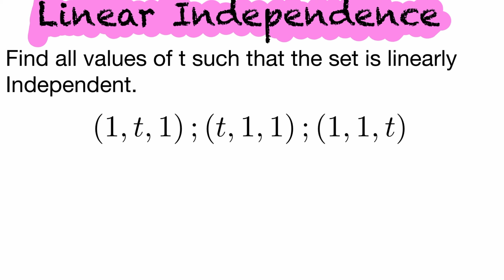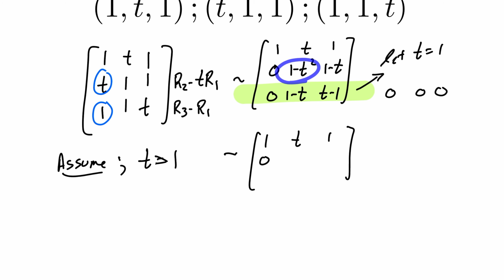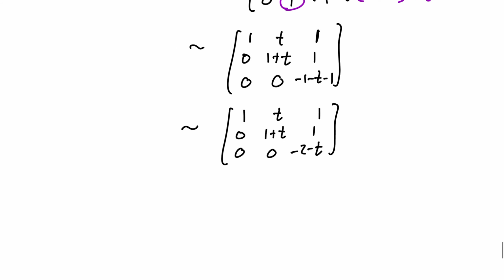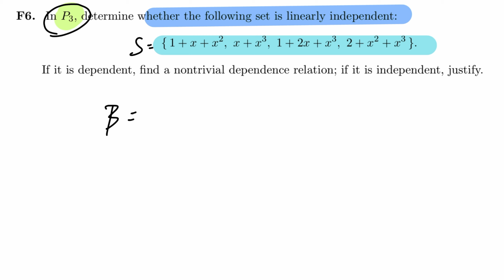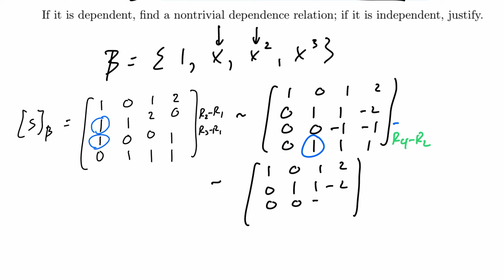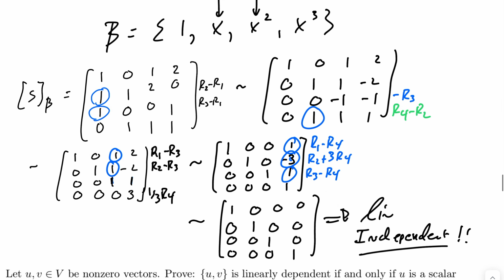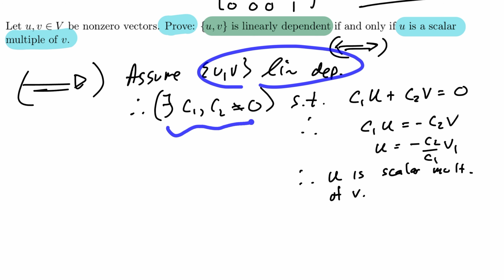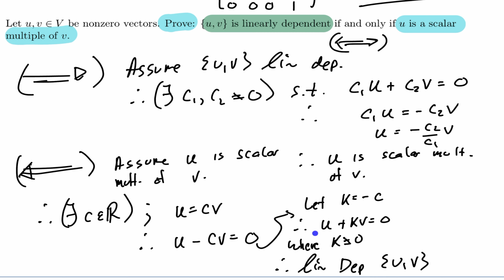Linear Algebra - Linear Independence - Part 2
Linear algebra course.
In this video lesson we go through examples of linear independence of vectors, finding if a given set is linearly independent or linearly dependent.  This is solved by row reducing matrices using Gauss Jordan method.

00:00 - Example 1: Finding values of t for linear independence in R3
05:24 - Example 2: Linear independence of a polynomial set in P3 using standard basis
09:56 - Theorem & Proof: Two vectors {u, v} are linearly dependent if and only if one is a scalar multiple of the other